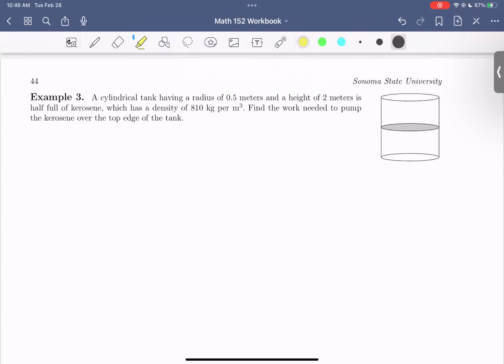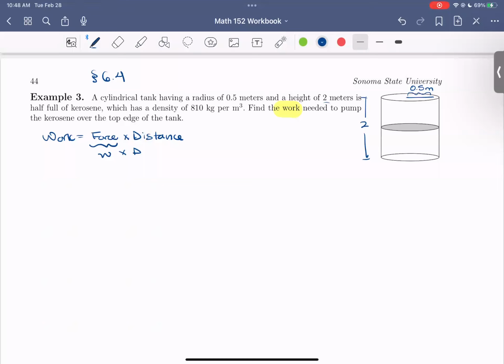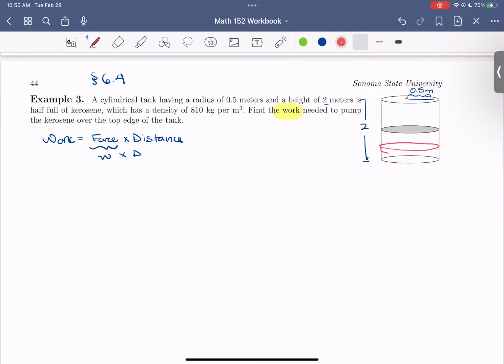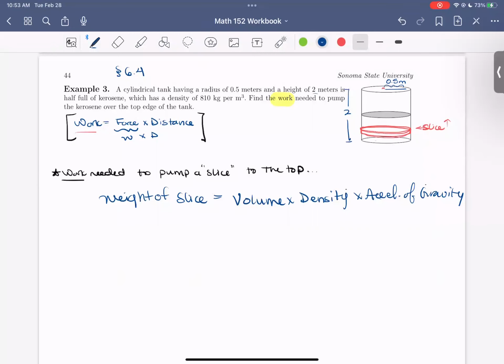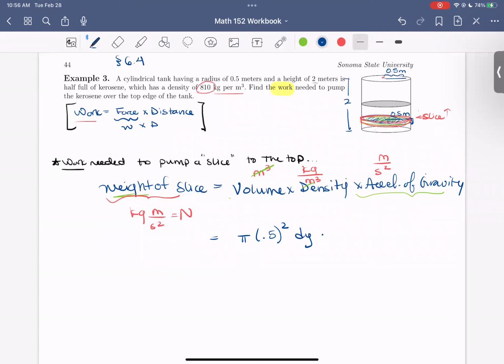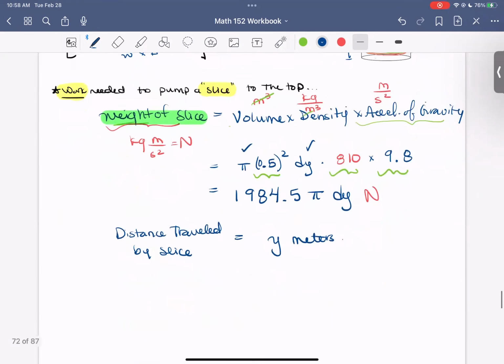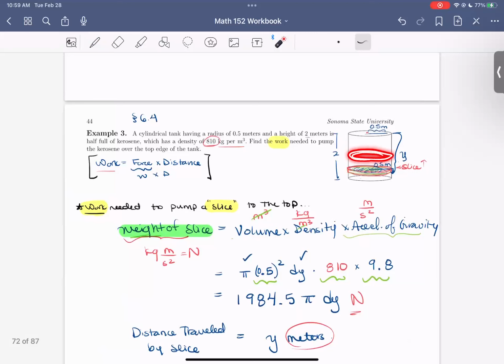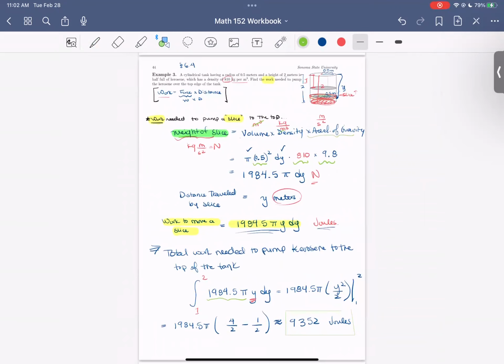6.4: Physics Applications, Part 3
In this video, we work through Example 3 in our Workbook in Section 6.4. In this example, we compute the amount of work needed to drain a can of kerosene. Fun stuff!